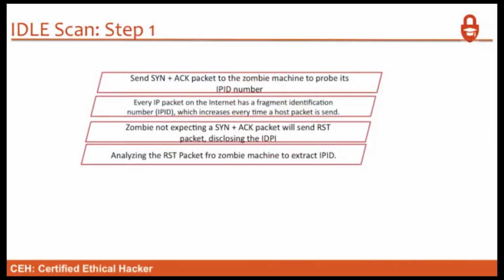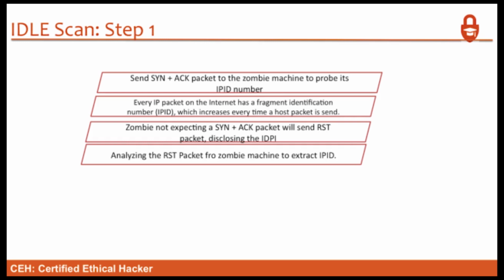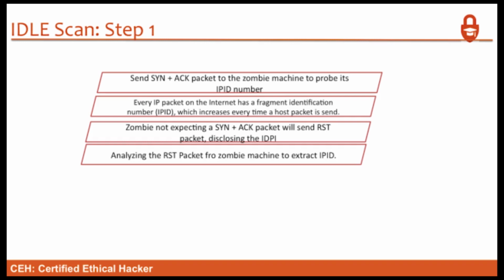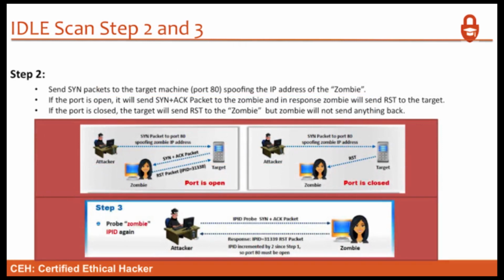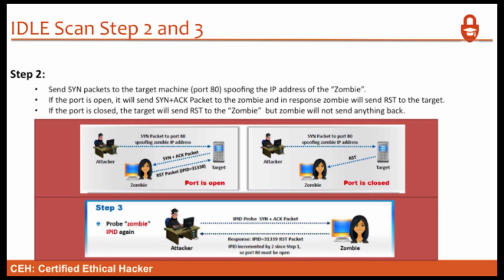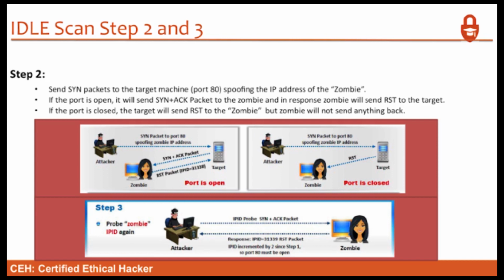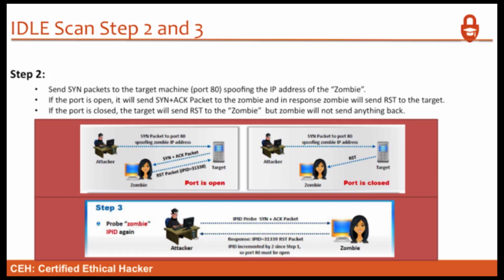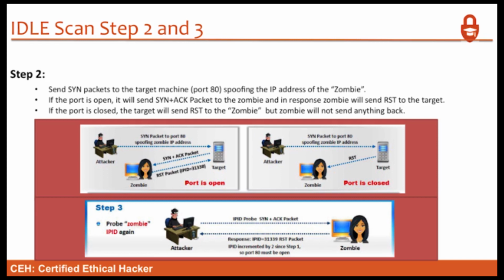CyberTraining Ethical Hacker (beginner/intermediate )Chapter -1 Lesson-22